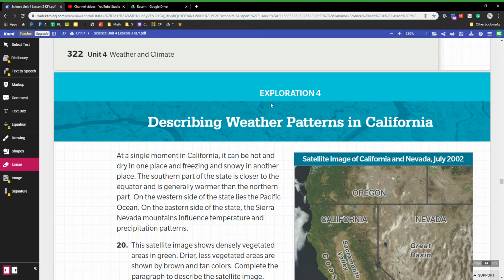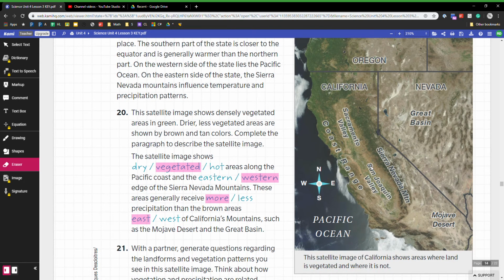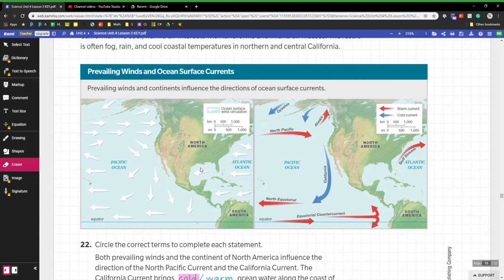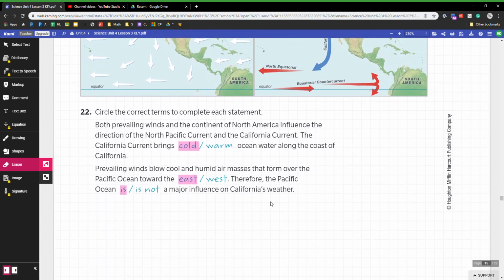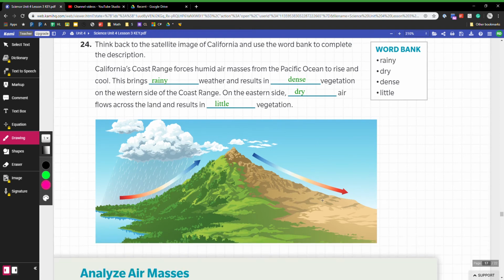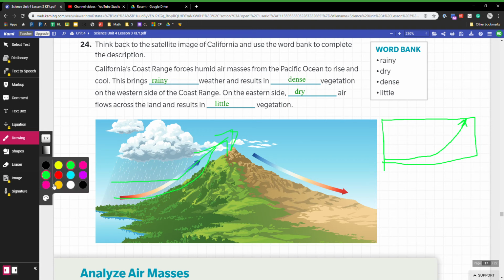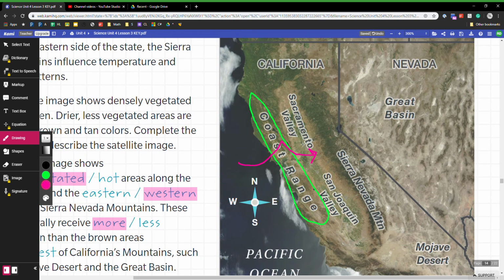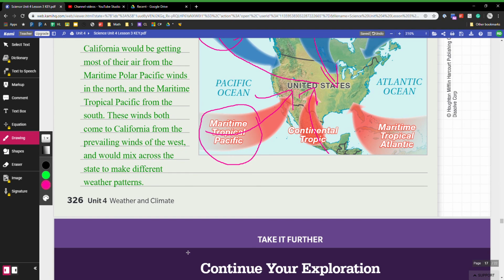U4 L3 Exploration 4 Lesson